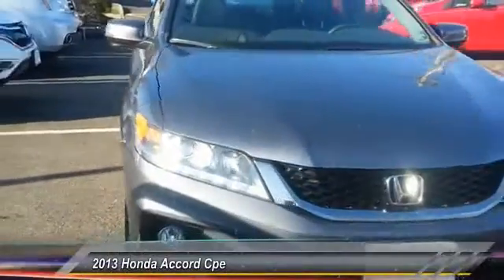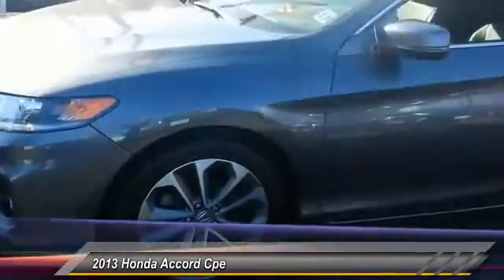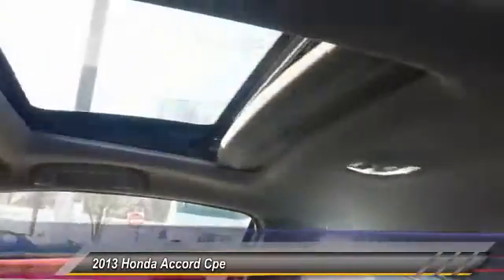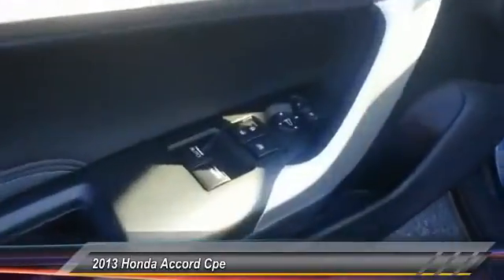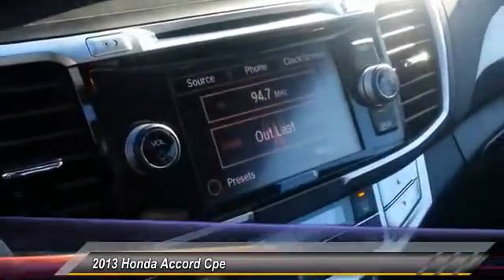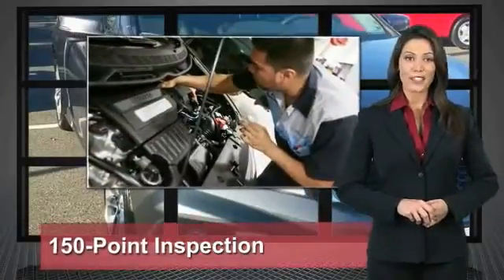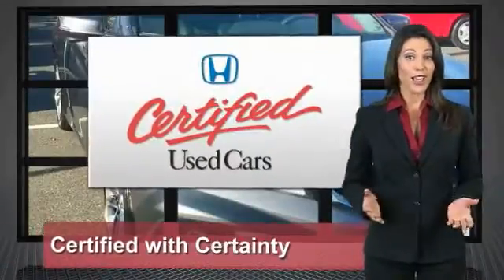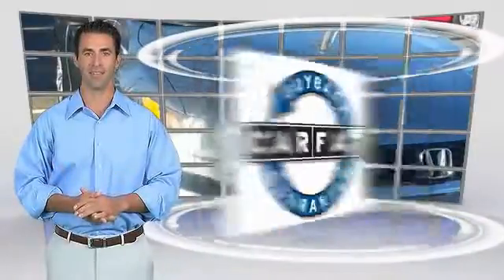2013 Honda Accord Cpe Madison NJ 37837A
2013 Honda Accord Cpe EX-L

Madison Honda
280 Main Street

RECENT MADISON HONDA TRADE, LEATHER, and MOONROOF. Wow! What a sweetheart! My! My! My! What a deal! Confused about which vehicle to buy? Well look no further than this good-looking and fun 2013 Honda Accord.